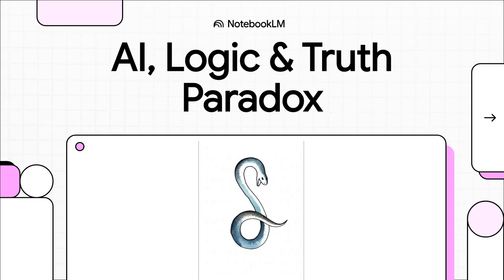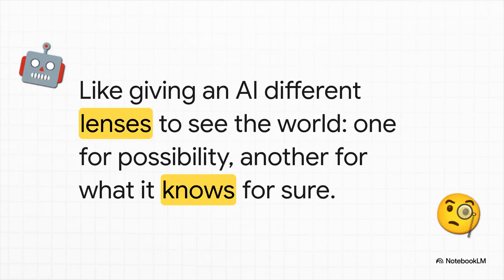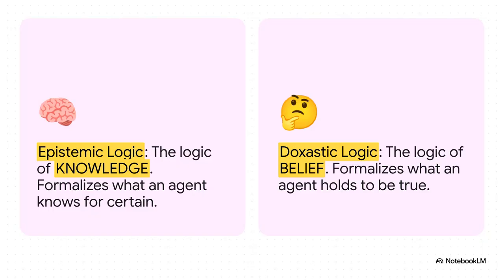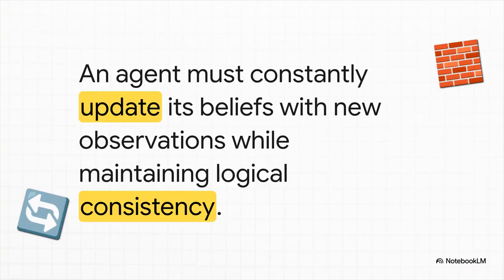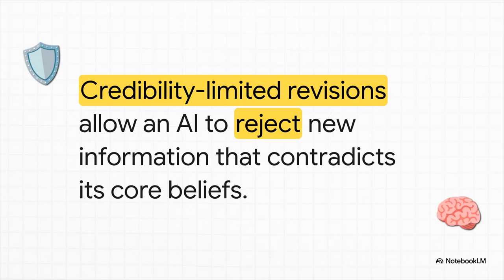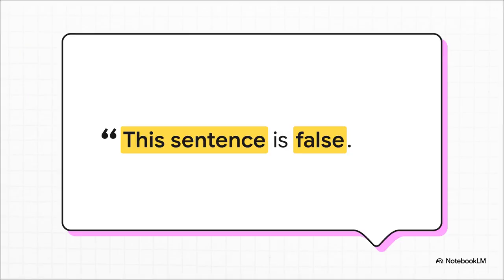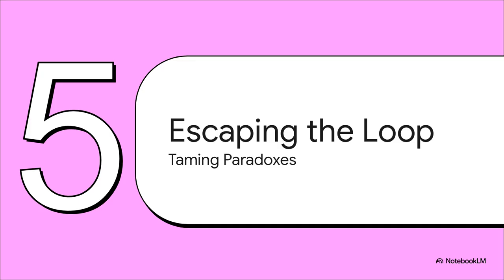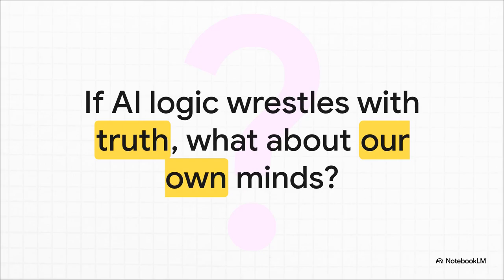AI, Logic, and the Truth Paradox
The source provides an extensive overview of the foundational challenges and concepts involved in building a truly logical mind for Artificial Intelligence (AI). It begins by establishing that AI reasoning is constructed using modal logic, which translates fuzzy concepts like "belief" and "knowledge" into rules a computer can process. A key distinction is made between epistemic logic (certain knowledge) and doxastic logic (plausible beliefs), explaining how AIs use these frameworks and update their beliefs when presented with new, contradictory information, often referencing models like the AGM model and its successor, credibility-limited revisions. Finally, the source addresses the ultimate challenge of self-reference and truth paradoxes, such as the Liar Paradox, explaining how they create logical black holes for AI, drawing a direct parallel to Gödel's incompleteness theorems, and outlining solutions like typed systems and non-classical logic to mitigate these fundamental limits in machine reasoning.